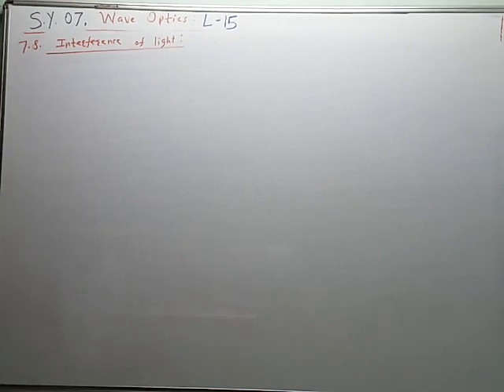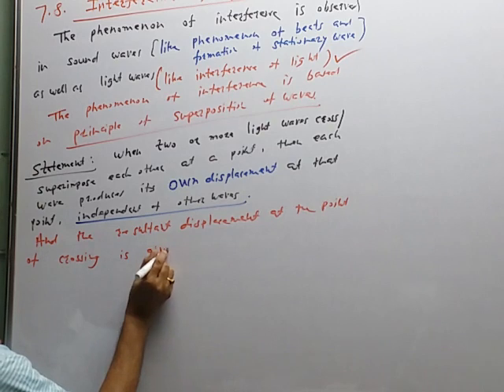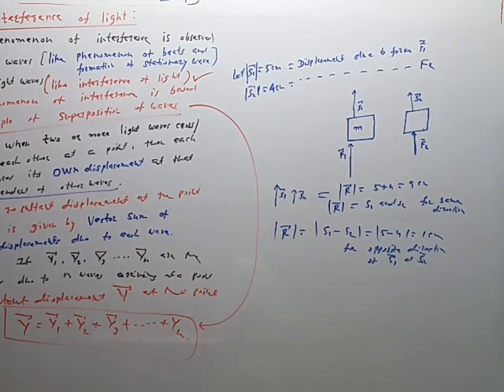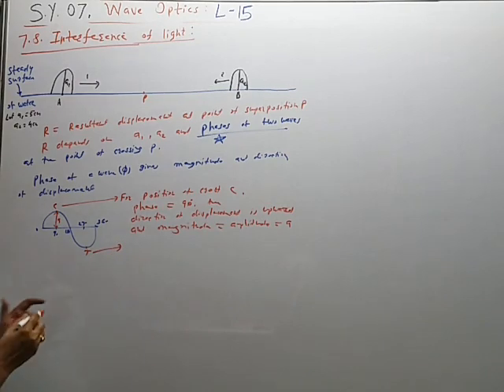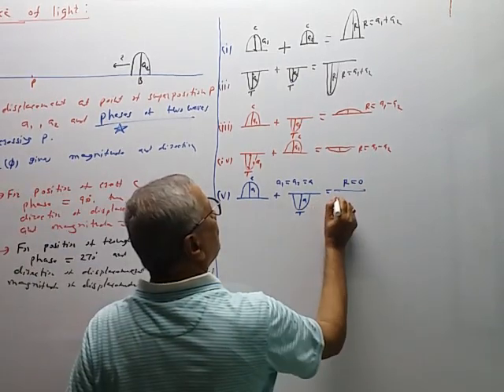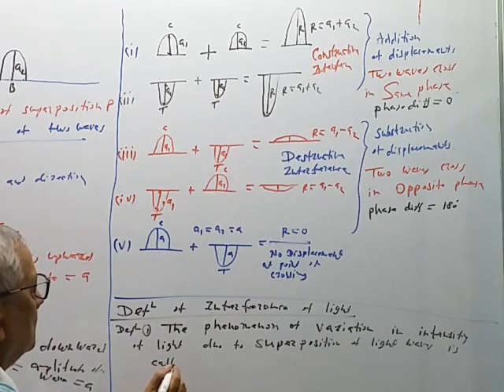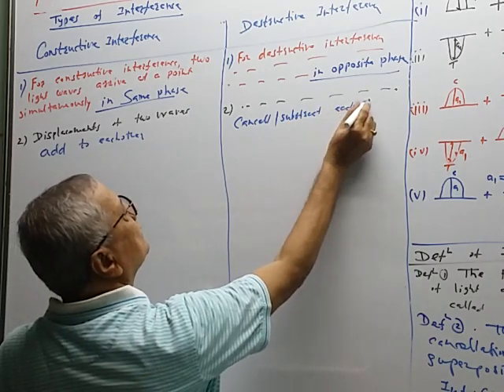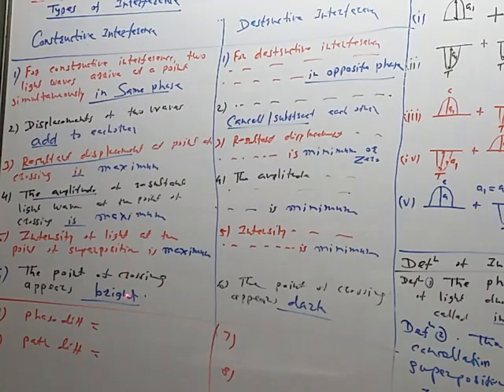SY-07, L-15: Wave Optics: Interference of light.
Principle of superposition of waves. Types of intererence.Constructive interference & Destructive interference.